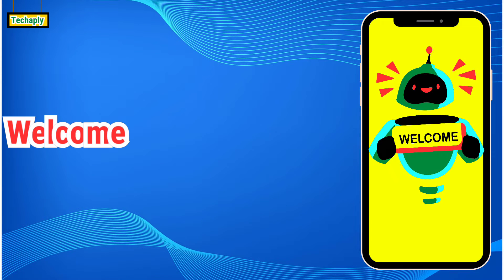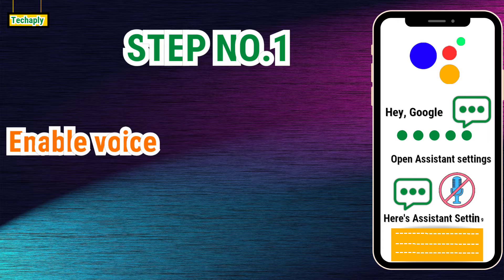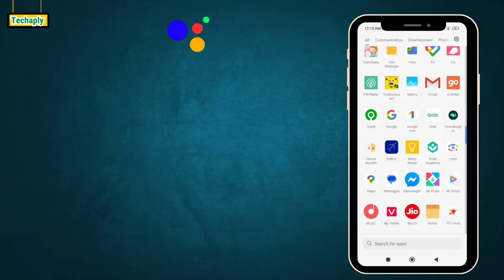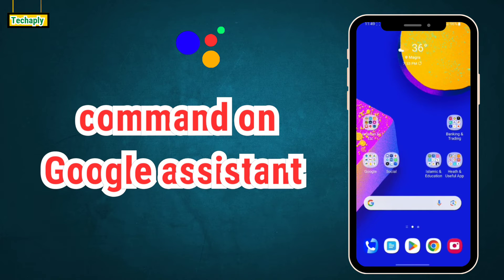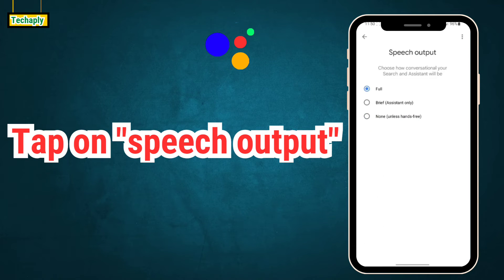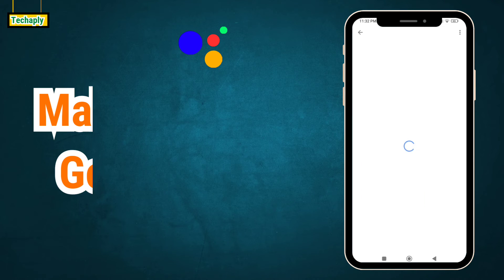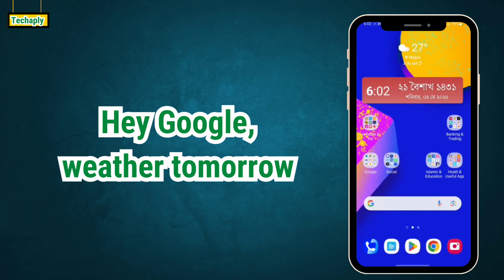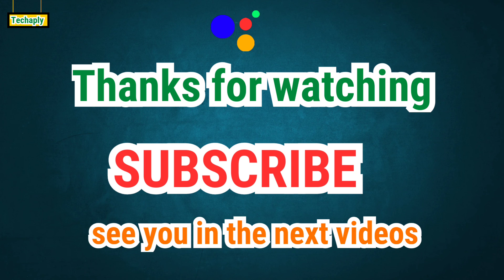Why My Google Assistant Not Talking Back To Me But Only Showing Results - How to Fix This!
This video shows you why Google Assistant is not responding to your voice , but only showing the results.
The very probable reason why Assistant stops speaking by voice is your Hey Google voice output setting is set up to "none". Therefore, here is how to fix it.
Ask Gooogle Assistant to open Assistant settings
Next, Navigate to Assistant Voice and Sounds
Then, Select Speech Output for Phone
Here, Select Full (means always talking back to you in voice response)
If you select "Briefly" Assistant only speaks in response to you in some tasks but not all.
After you've done this step, but it's still not working then you need to go back to Assistant settings and Retrain the Voice Match Model and hopefully it will work out for you.
If not, consider to switch to Gemini AI Assistant.